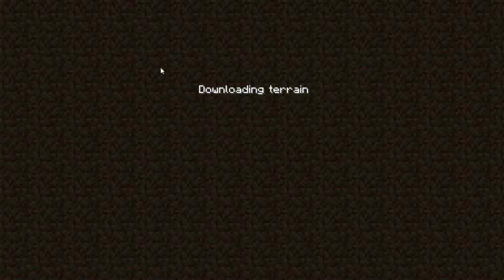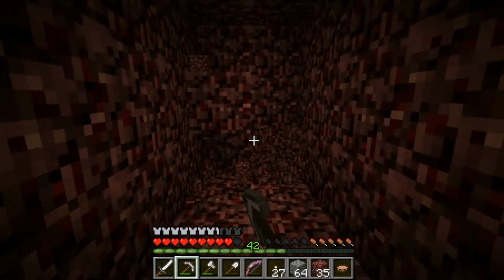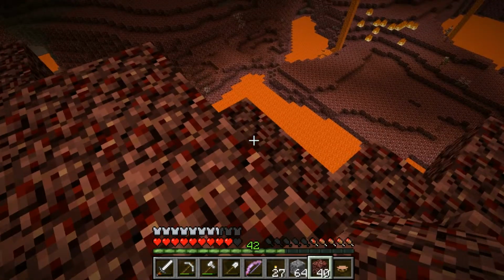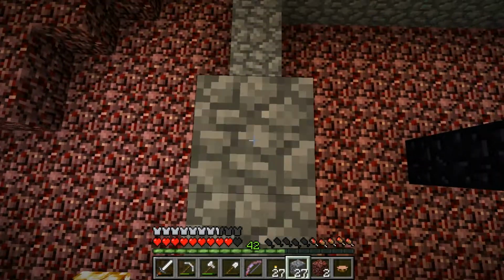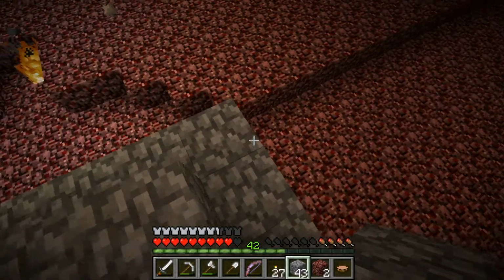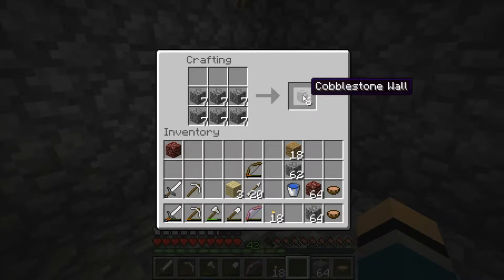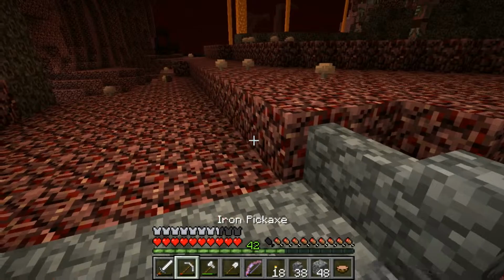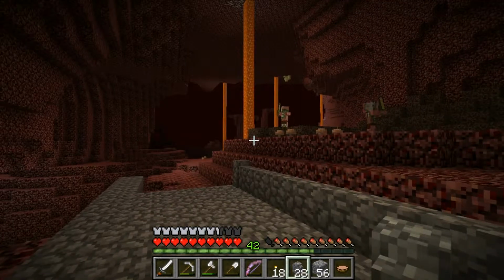Let's Play Vanilla Minecraft Part 25: Into The Nether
*PLEASE READ*    *PLEASE READ*

Alright listen up. For the next 10 or so parts, the video in the background is going to be laggy. I guess I messed with some settings and screwed something up. I couldn't just scrap the recording though because I got important stuff done. So I apologize for everyone that watches the series and I hope it doesn't bug you too bad. Especially to Austin because he's the only one confirmed that watches this series. I'll add this to the descriptions for parts after this to make sure people watching know. Again I'm sorry but enjoy the video!

In this completely overplayed game, I play Vanilla Minecraft 1.7.9.